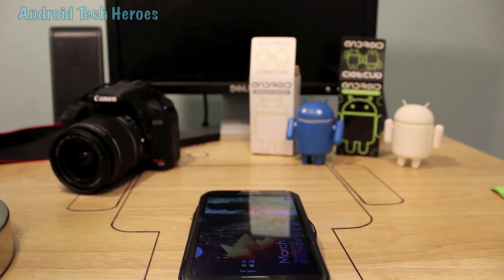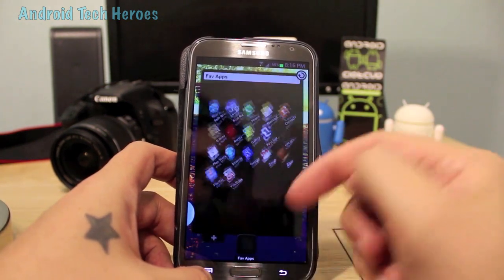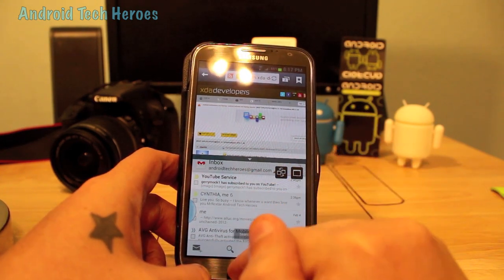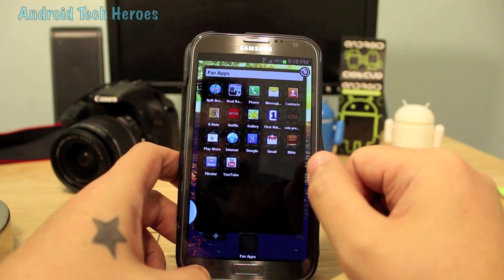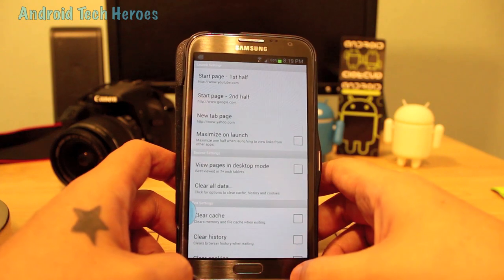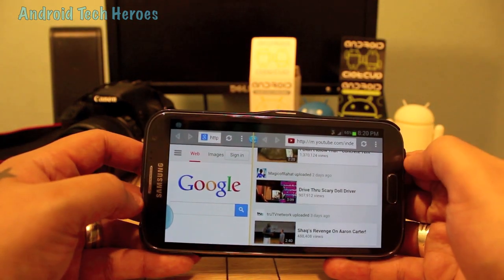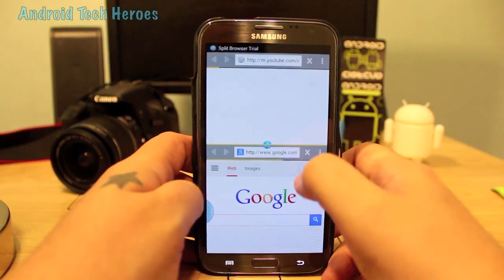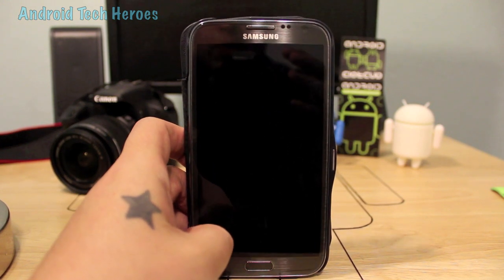Split Browser Review AWESOME MULTITASKING APP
Get this app and be just like the Galaxy Note 2!! Multitask like you've never seen before!! AWESOME APP!!! With this app and my other review on the app "Sidebar" your able to mimic the Galaxy Note 2 precisely.

This app allows you to browse and search on two different pages on the internet AT THE SAME TIME! AWESOME!!!

A.T.H